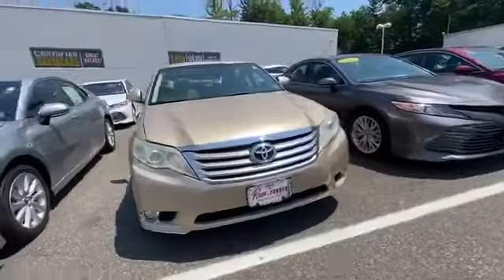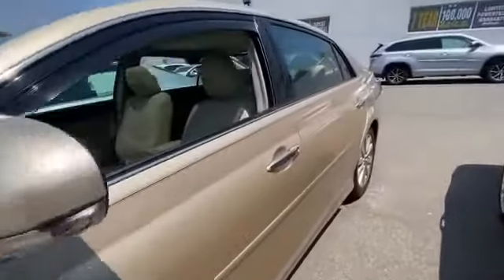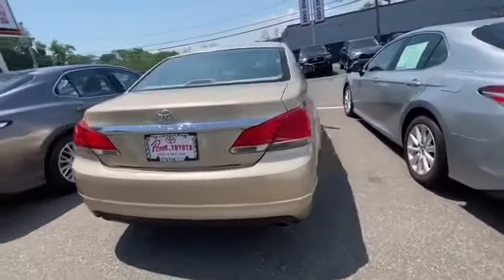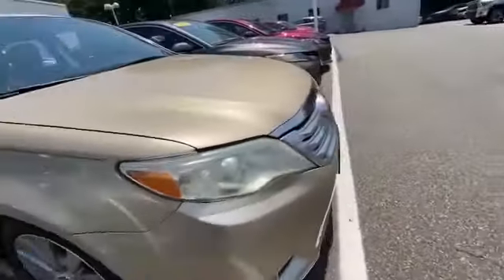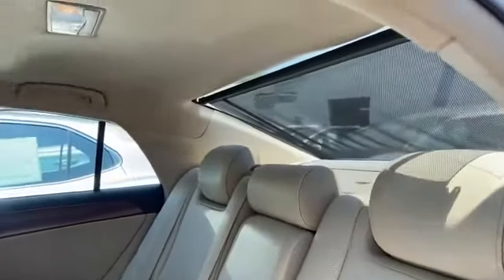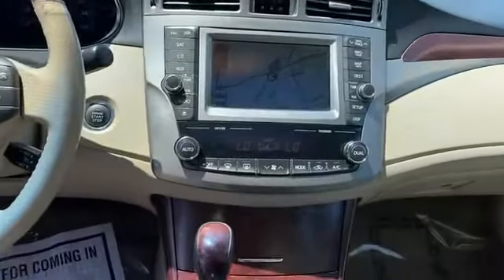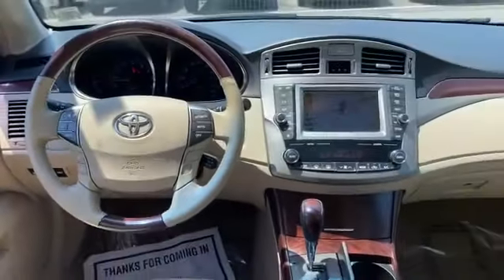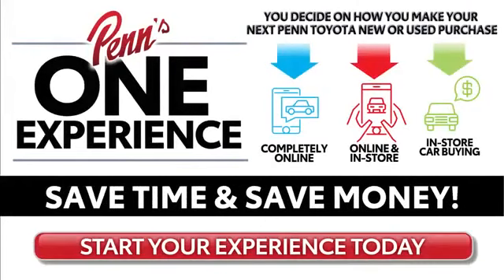Used 2011 Toyota Avalon Limited 4T1BK3DB4BU389118 Greenvale, Westbury, Roslyn, East Hills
2011 Toyota Avalon Limited 4T1BK3DB4BU389118 Video

This 2011 Toyota Avalon Limited 4T1BK3DB4BU389118 is full of phenomenal features such as: